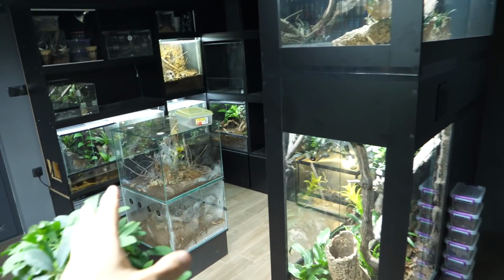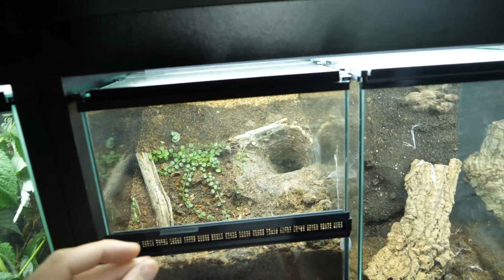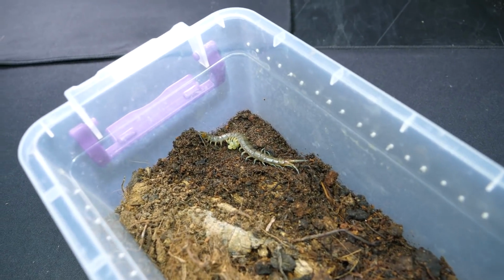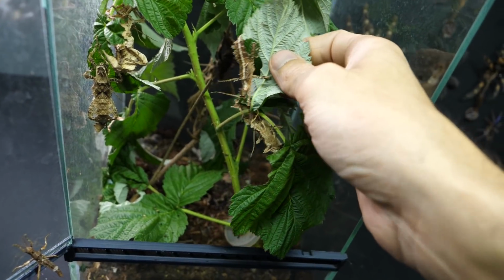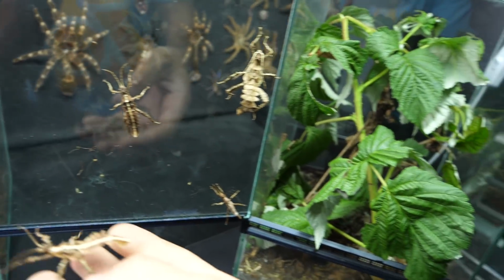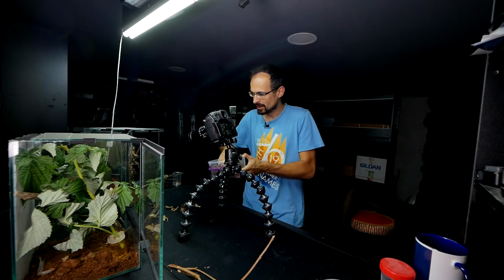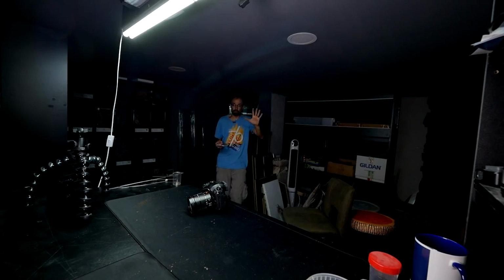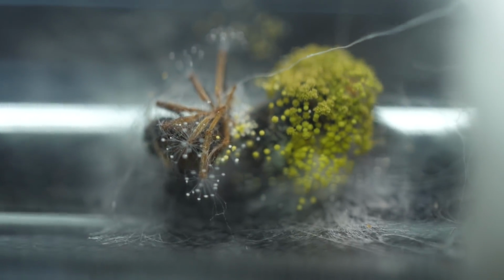CENTIPEDE dropped EGGS!!!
00619